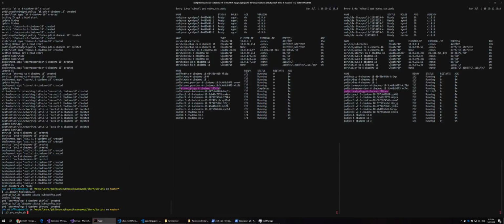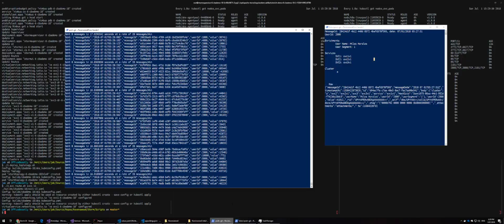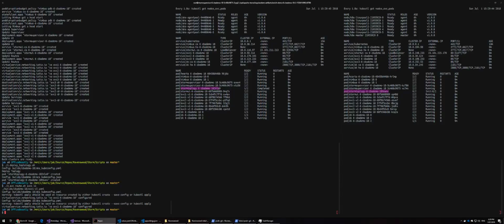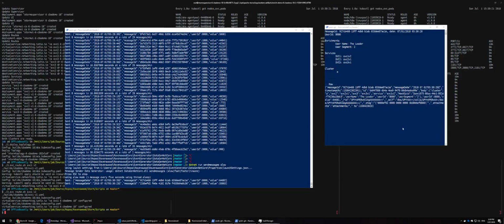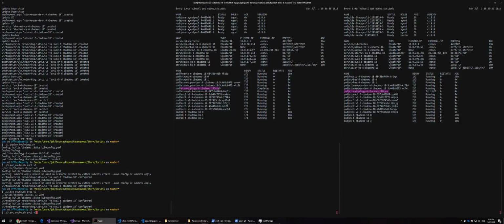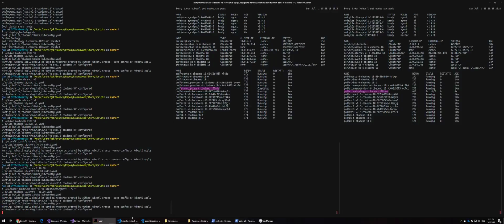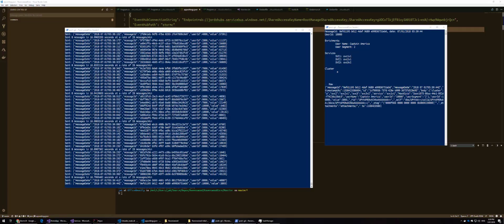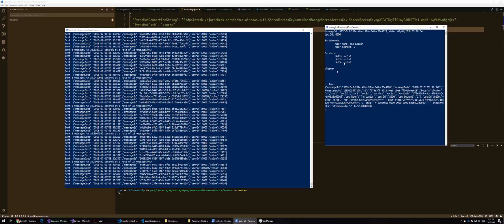Ravenswood Intelligent Routing